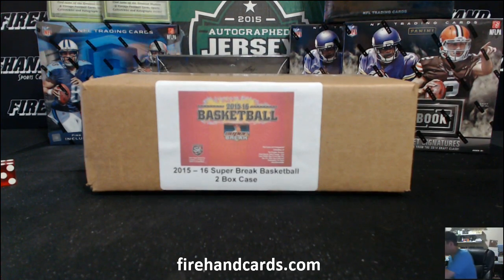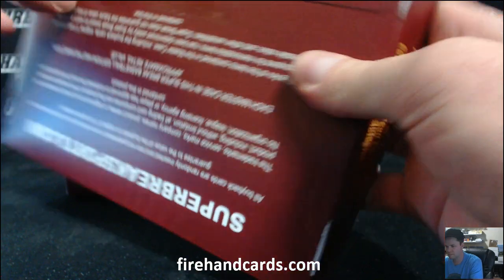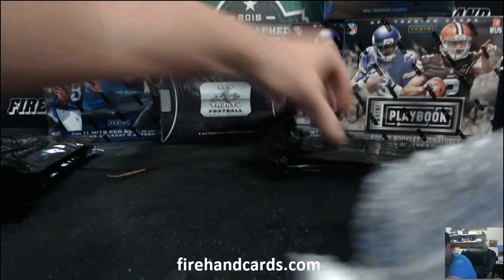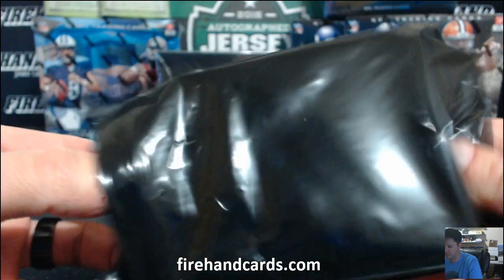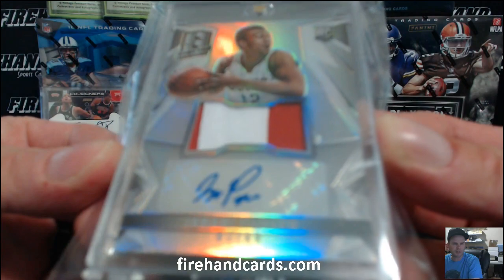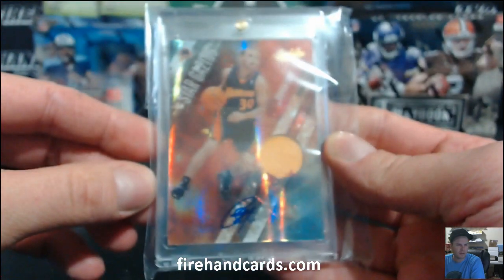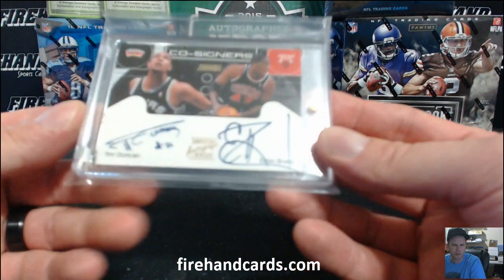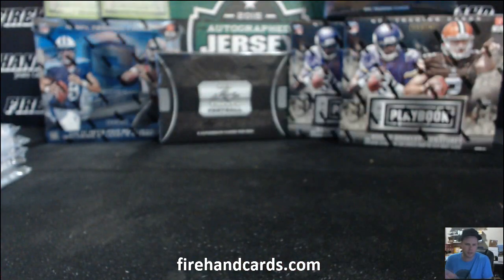2015-16 Super Break Basketball 2 Box Case Random Teams #1 ~ 10/21/15